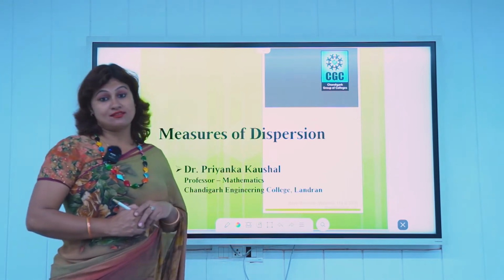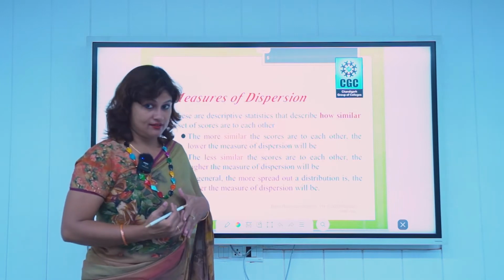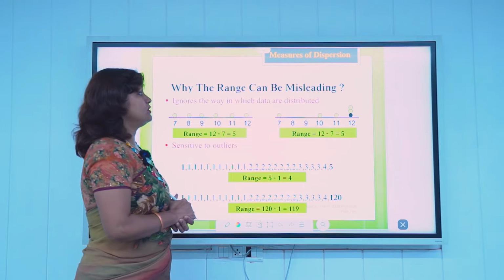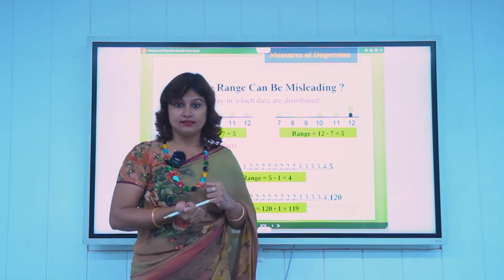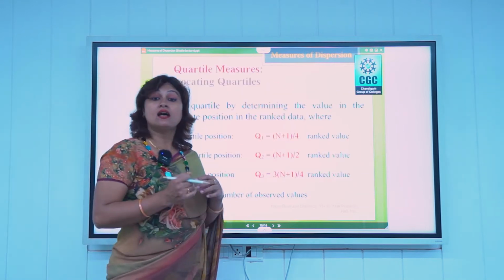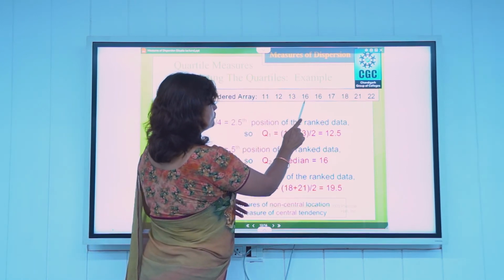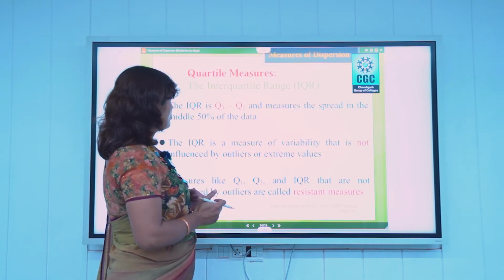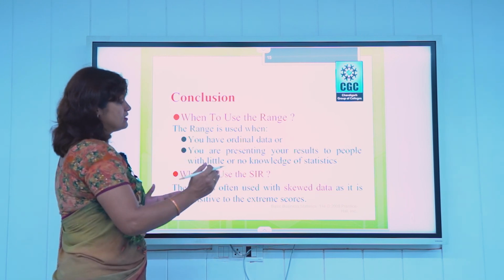Measures of Disperersion